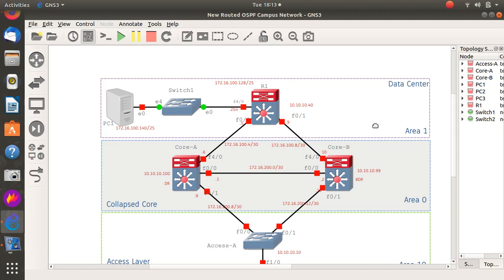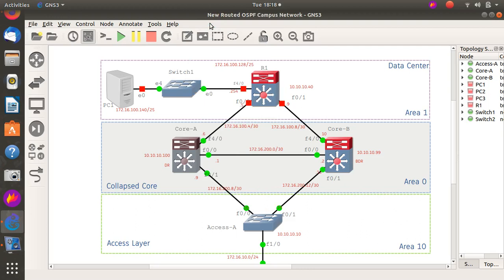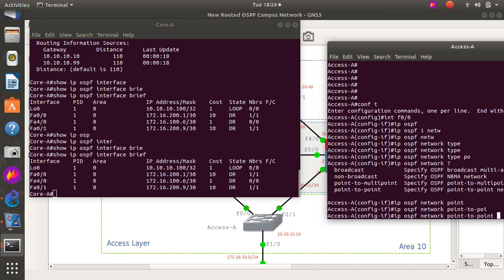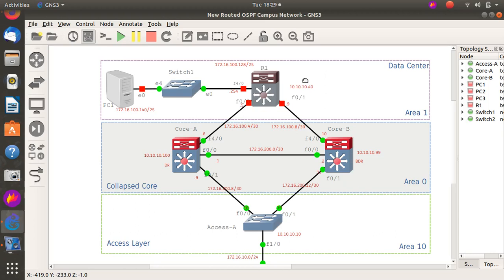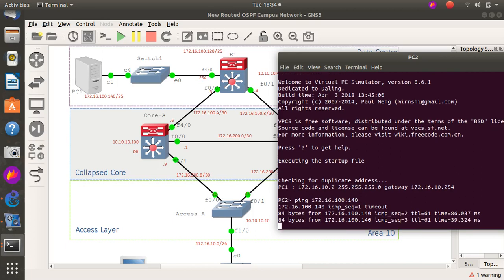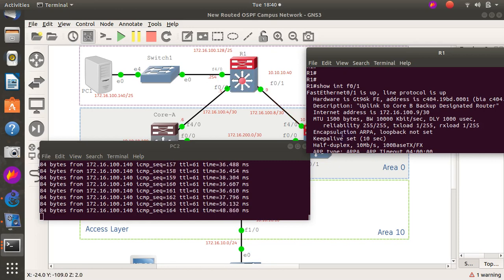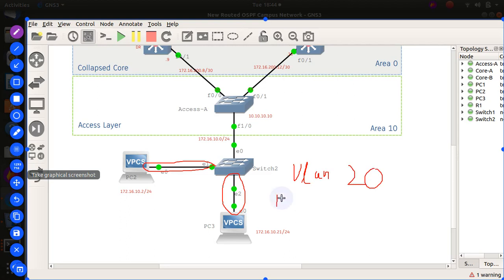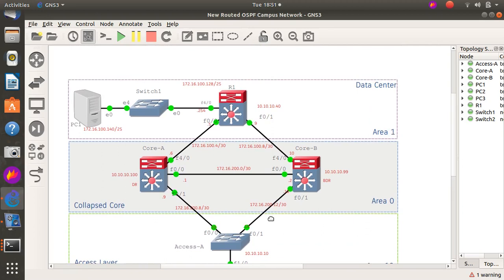Designing Enterprise Routed Networks with OSPF | Layer Point to Point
High Availability Campus Network Design Routed Access Layer | Point to Point

Design the Point-to-Point Networks for Uplinks